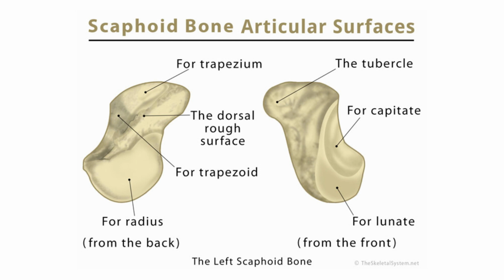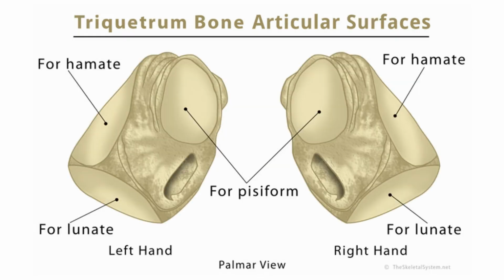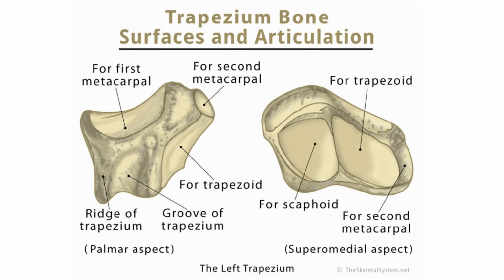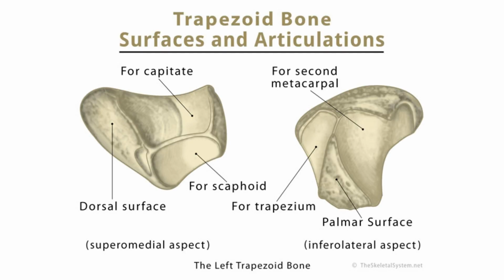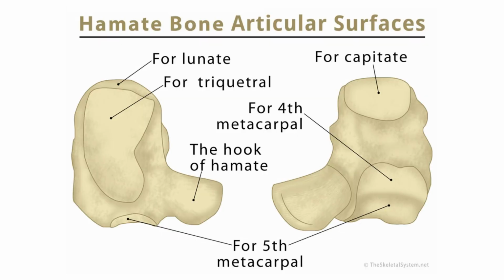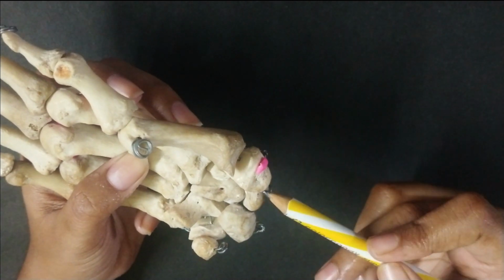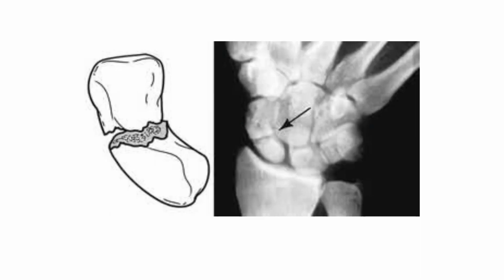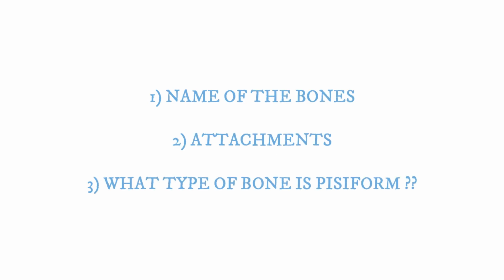Anatomy Of Carpal Bones | With Viva Q&A | Cross Professional